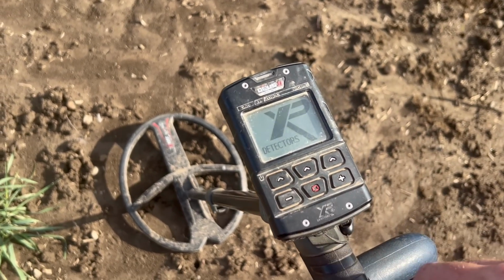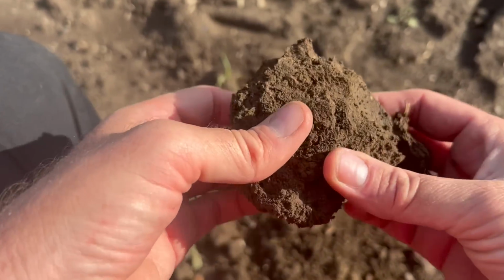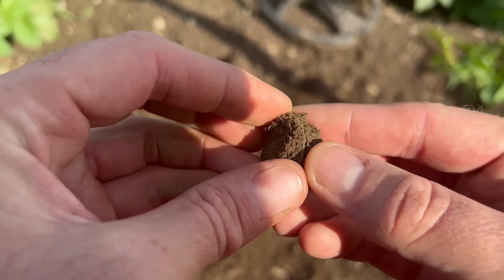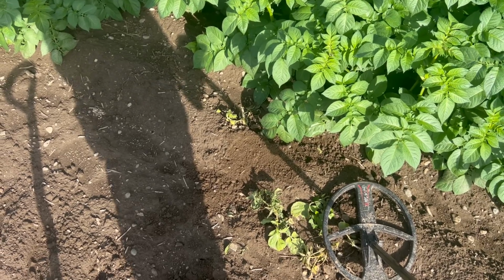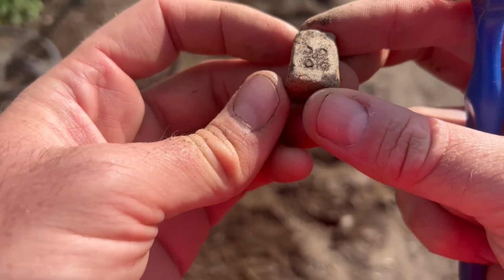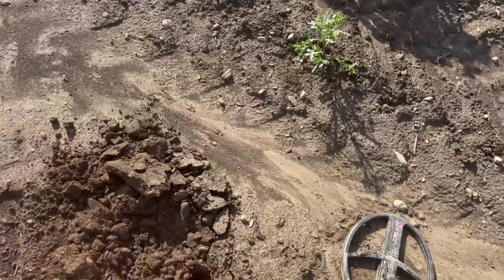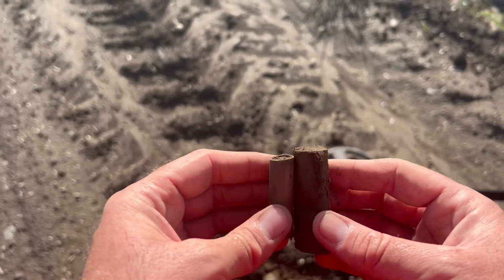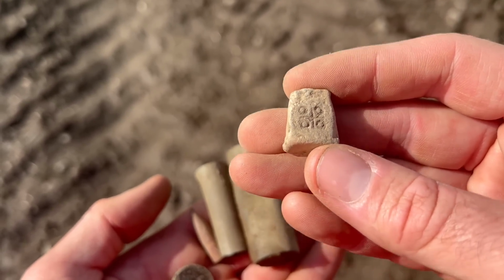Ancient treasure?? and new XP DEUS XTREM HOARD HUNTER!! 🤩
Another really interesting find and a new announcement for XP Metal Detectors 🤩